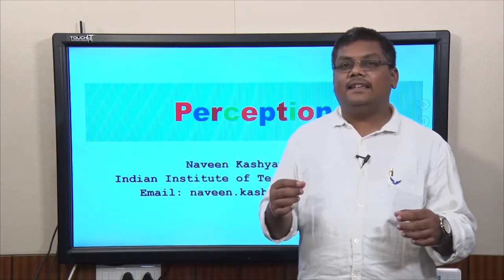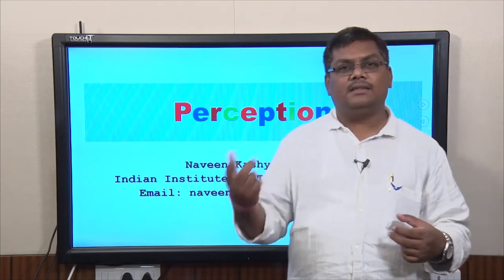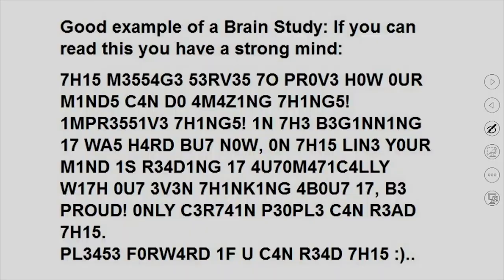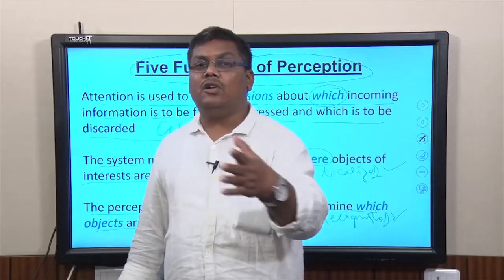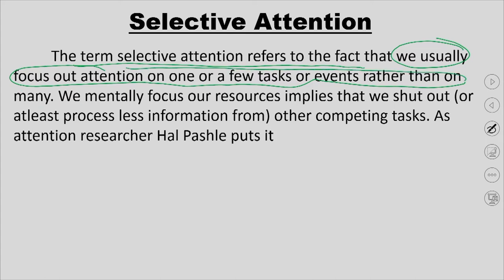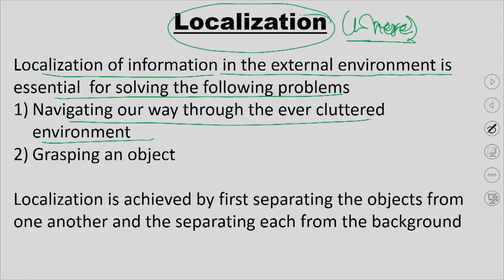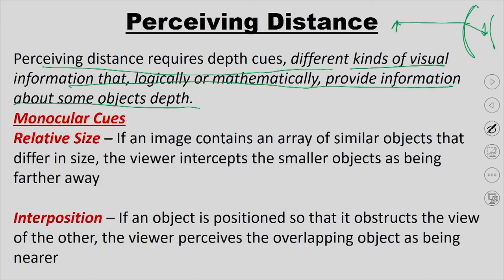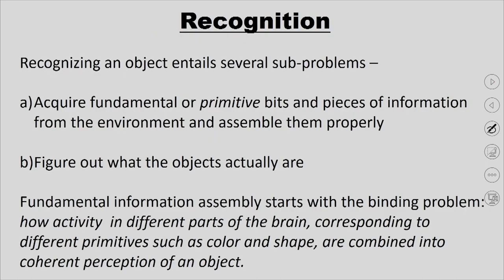Perception - I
Subject : HSS
Course Name :Human Behaviour